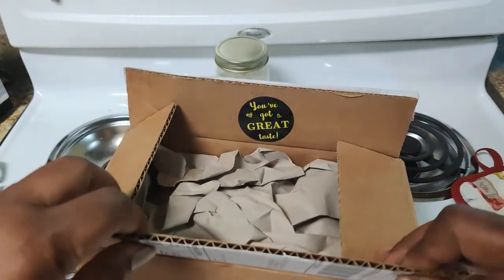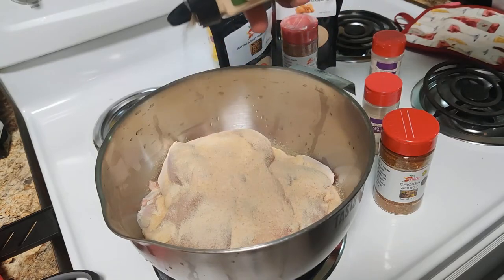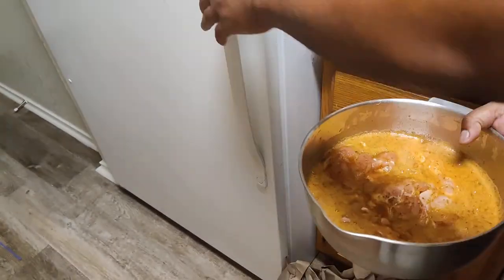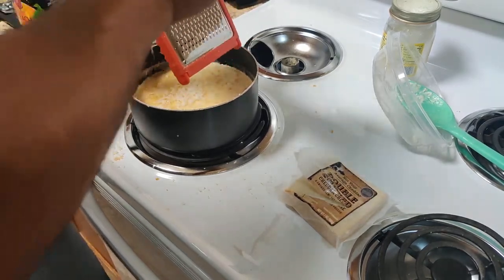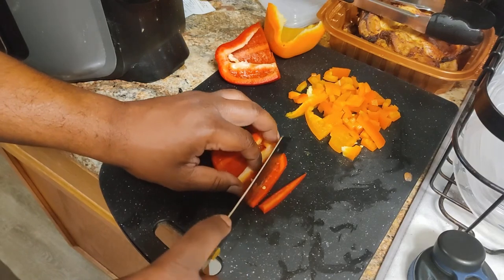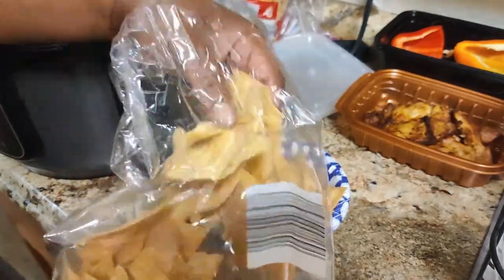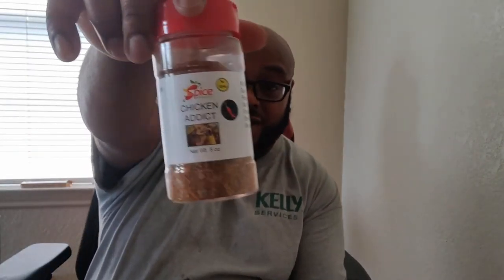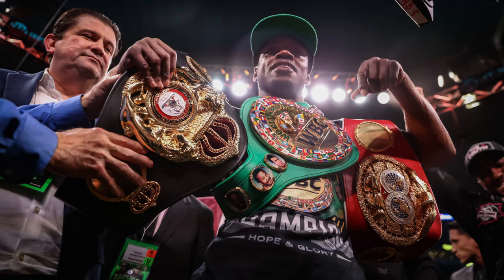The Truth Nachos feat Spice Addicts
Cheese Sauce:
Chicken Broth
Flour
Half & Half
Aged Smoke Cheddar
White Cheddar
Cream Cheese
Spice Addicts Chicken Seasoning

Chicken:
Boneless Chicken Leg Meat
Spice Addicts Chicken Spicy Seasoning
Garlic Powder
Onion Powder
Wernesgruner Beer

INTRO 0:00
SPICE ADDICTS UNBOXING 0:08
SEASONING THE CHICKEN 1:12
ADDING BEER 3:00
LET IT MARINADE 3:20
COOKING THE CHIKEN 3:35
CHEESE SAUCE INGREDIENTS 3:49
MAKING THE CHEESE SAUCE 3:53
SEASONING THE CHEESE SAUCE 5:25
CREAMY 5:45
PREP THE BELL PEPPERS 5:50
SAUTE THE BELL PEPPERS 7:03
CHOP UP THE CHICKEN 7:18
PLATE UP 8:02
THE MORNING AFTER 10:19
ERROL SPENCE JR 11:29
OUTRO 11:39